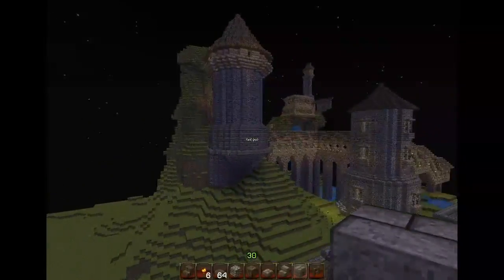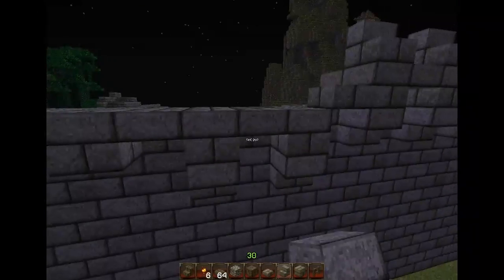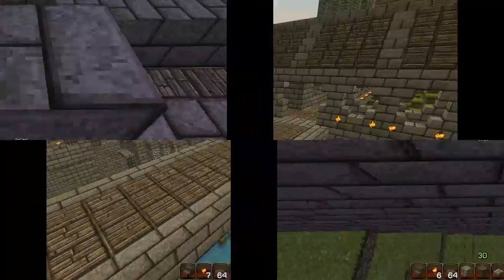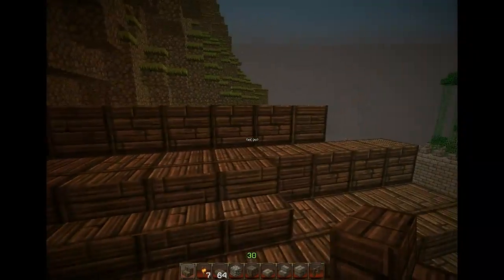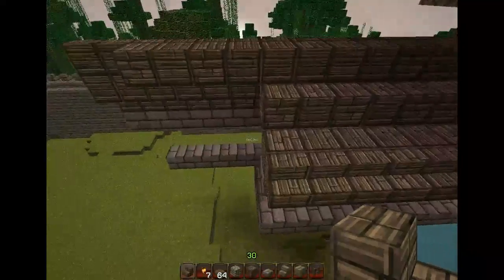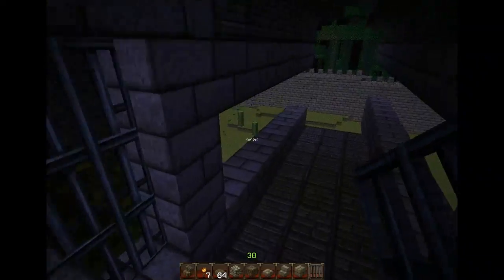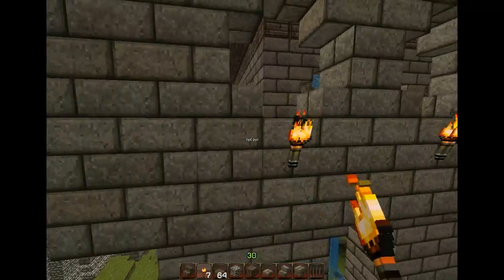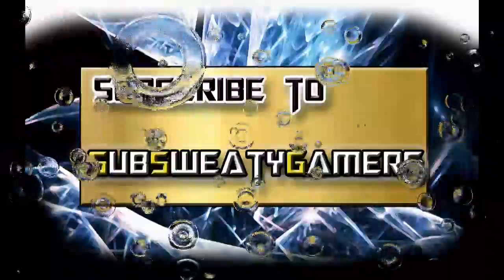Minecraft Lets Build | Ep.19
Hello guys, today i will expand the walkways, show off some of the awesome walls i have built. These walls have now secured me a very large area in which i can expand this awesome looking kingdom!